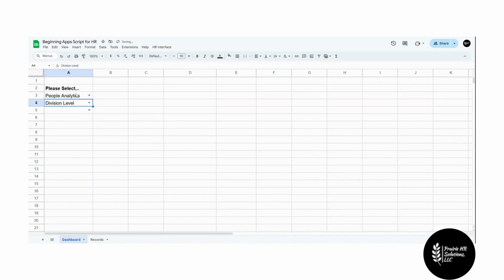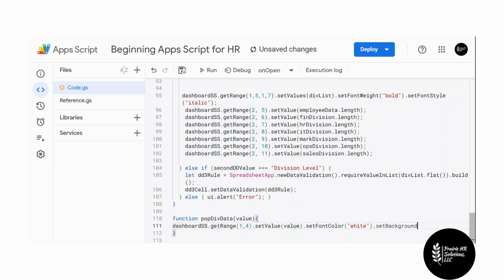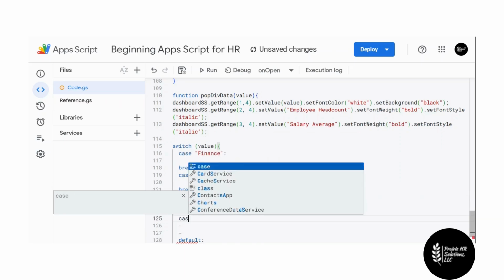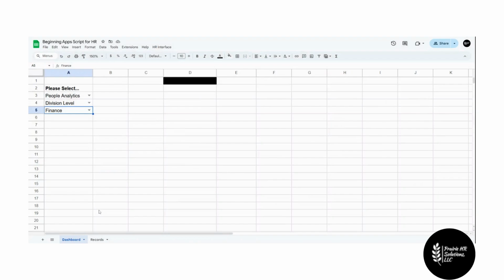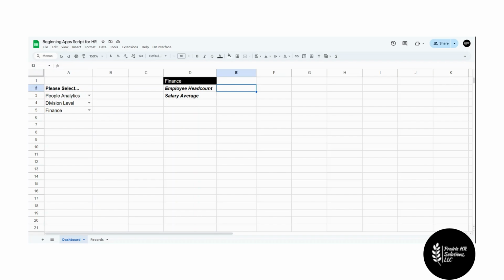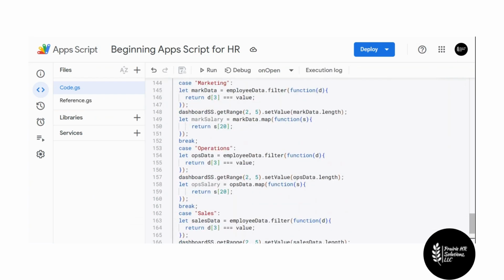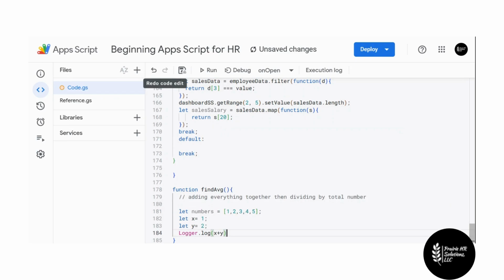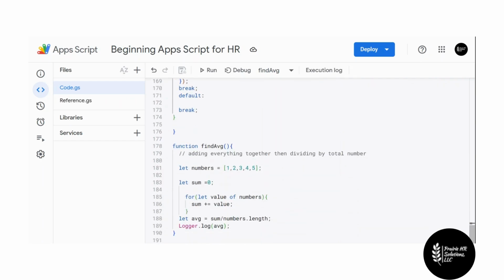Beginning Apps Script for HR Finding an average with for of loop with Apps Script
In this video, we are finding the average of an array of numbers using a for of loop, in preparation to find a divisions average salary and populate it to our sheet.